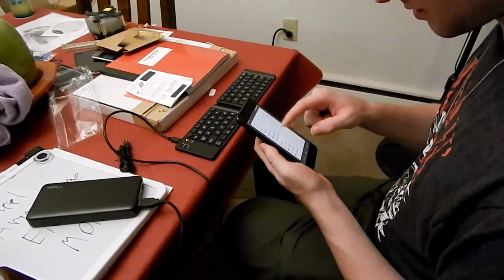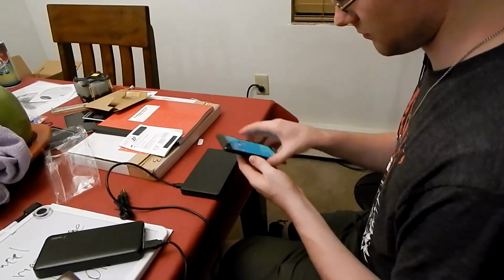Grateful42's Blackweb Folding Bluetooth Keyboard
Grateful42 picked up a little bluetooth keyboard while we were at Walmart and it turned out to be a surprisingly nice keyboard.